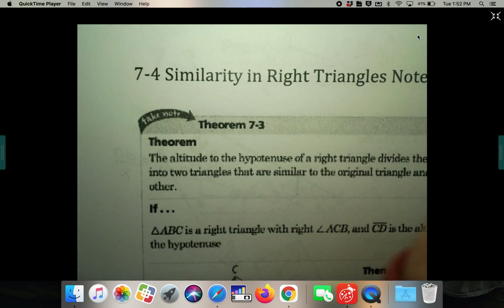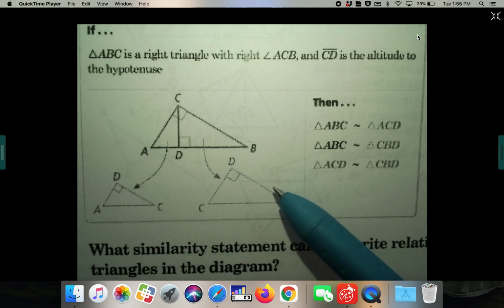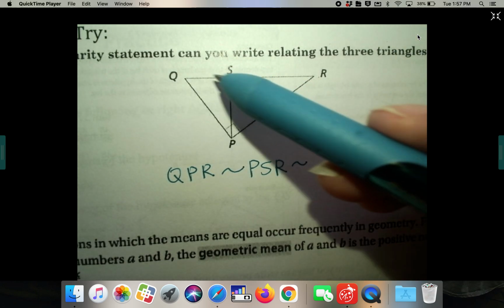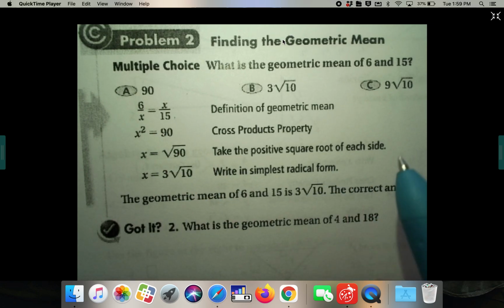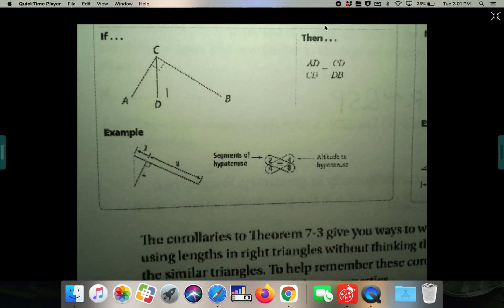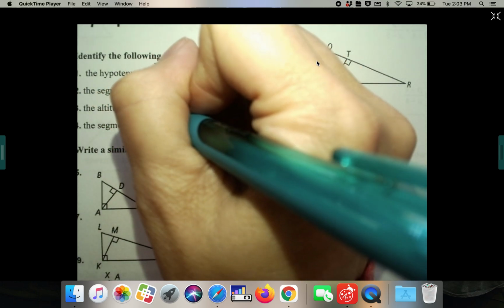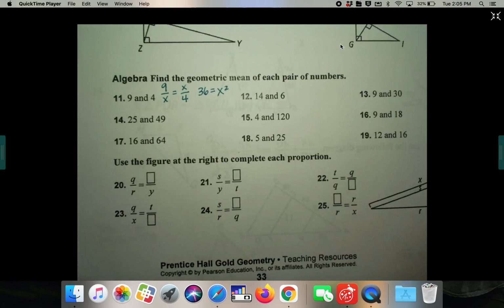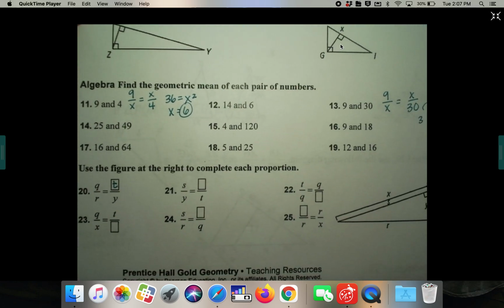Geometry 7.4 Notes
This lesson is about similarity in right triangles. It shows how the altitude to the hypotenuse of a right triangle divides the triangle into two smaller triangles that are similar to the original triangle and to each other. It also teaches the geometric mean, and using the geometric mean to find missing triangle lengths.